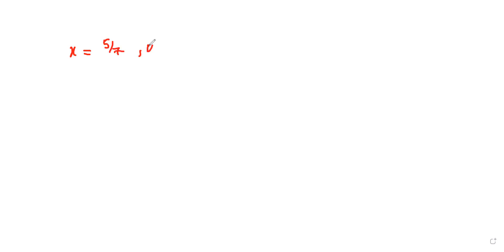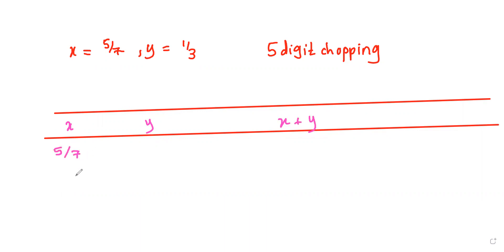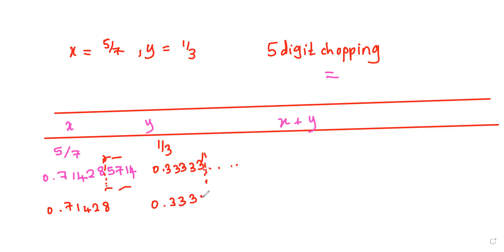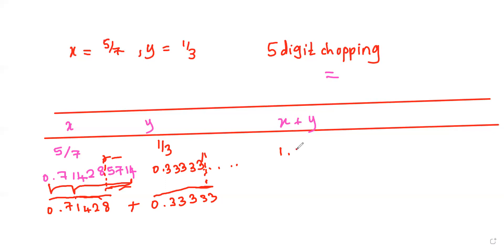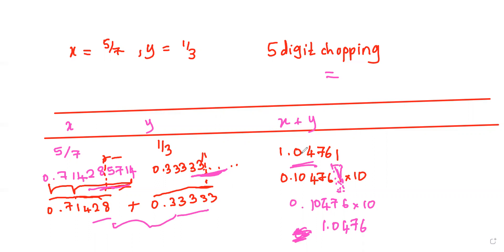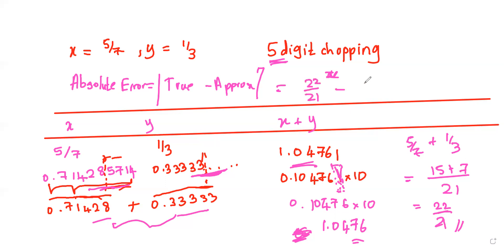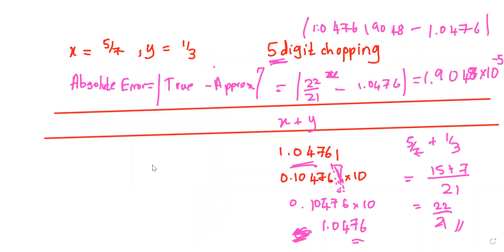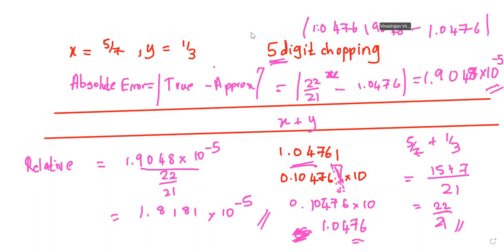Relative Error if we use 5 digit Chopping Calculator | Numerical Methods - 3 | Expert Tutor